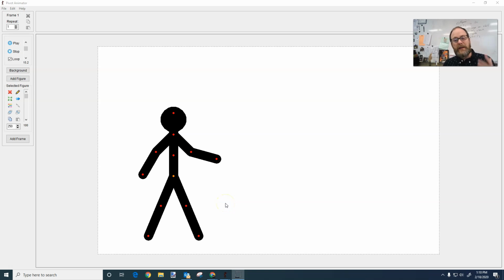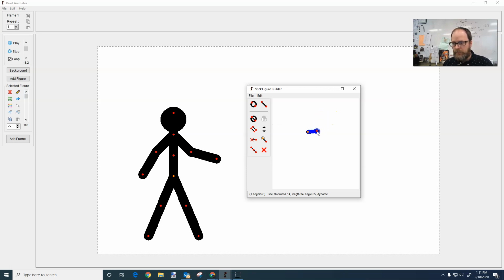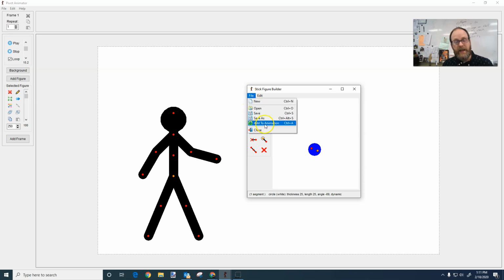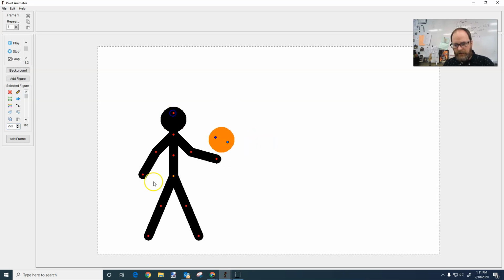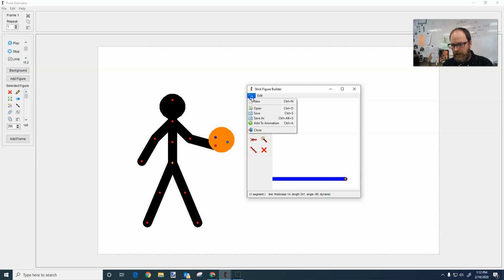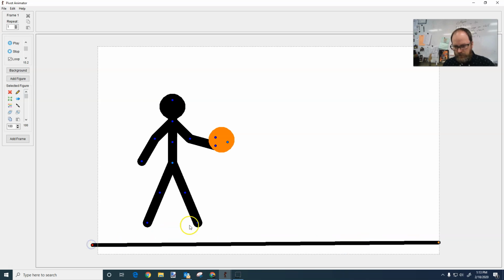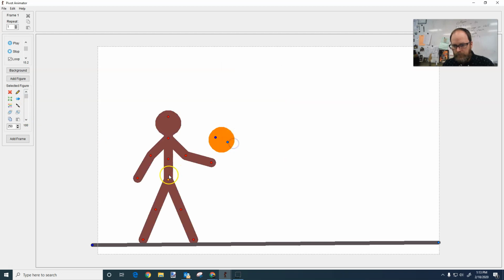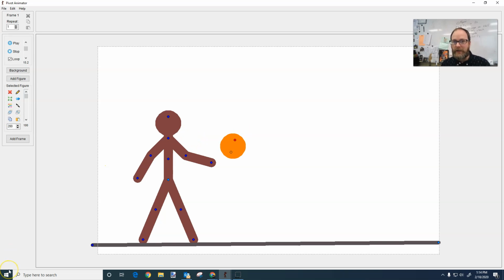How To Make Simple Objects Using Just Pivot (2020)